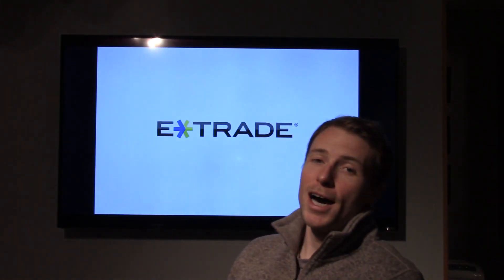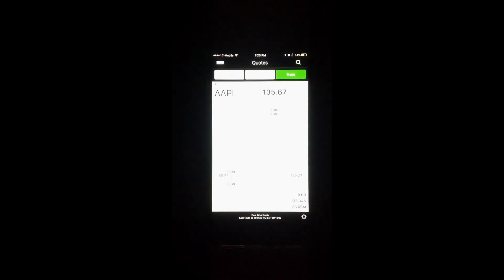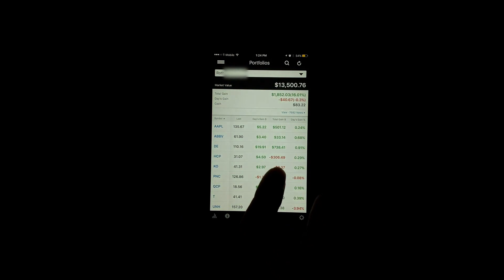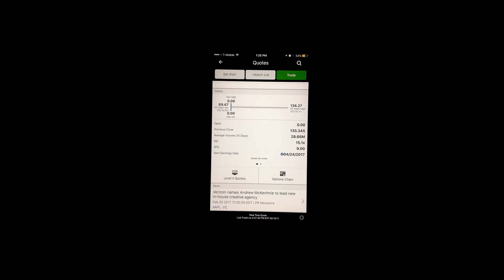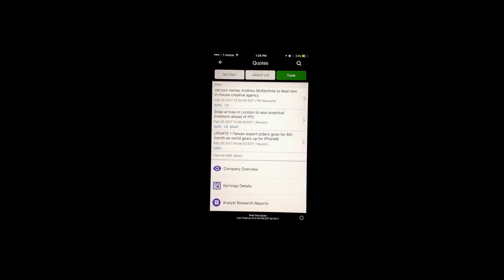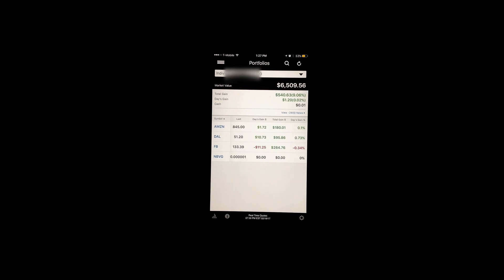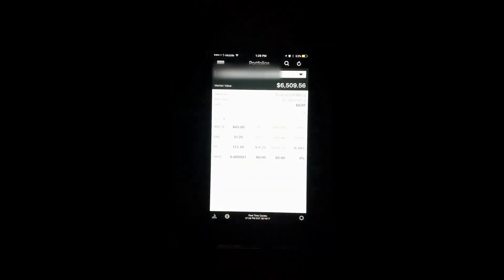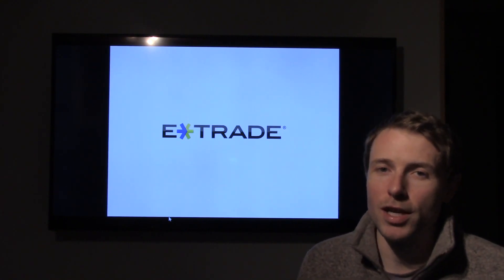Etrade platform review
Is E*Trade worth the high commission costs?  Check out my review!!